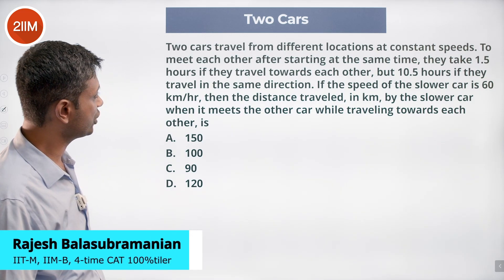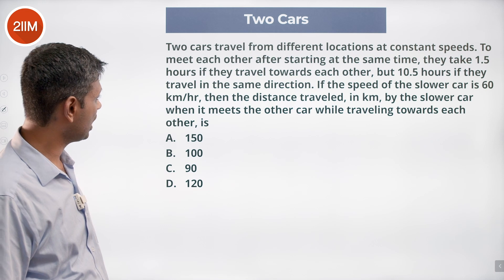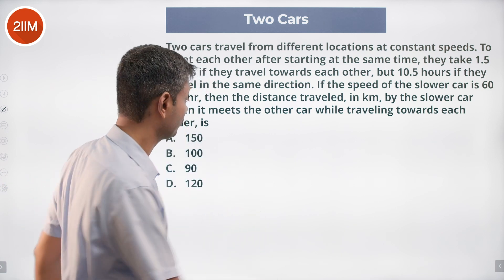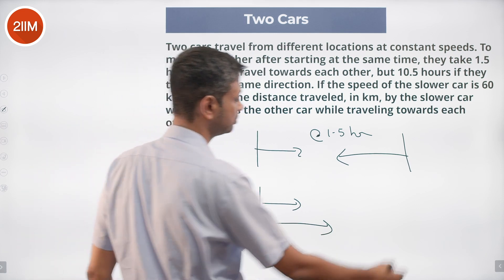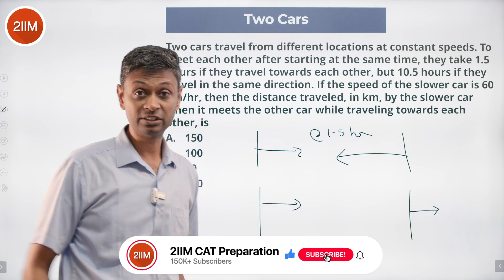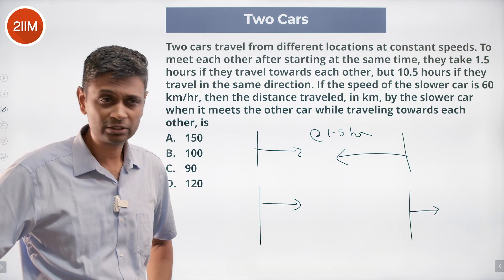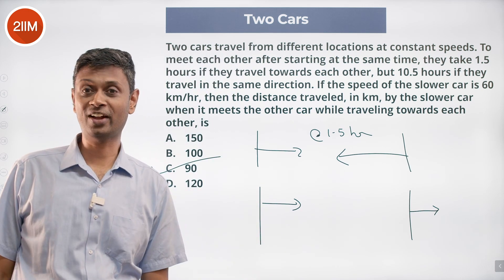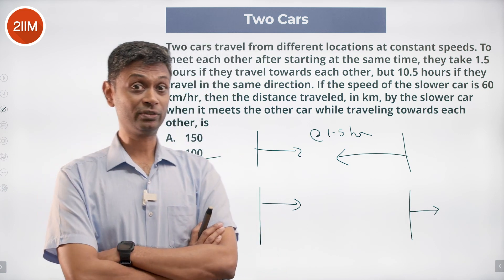CAT 2022 Slot 3 Quant Solutions | Two Cars | Question & Answer | CAT 2022 Prep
Question: Two cars travel from different locations at constant speeds. To meet each other after starting at the same time, they take 1.5 hours if they travel towards each other, but 10.5 hours if they travel in the same direction. If the speed of the slower car is 60 km/hr, then the distance traveled, in km, by the slower car when it meets the other car while traveling towards each other, is
A. 150
B. 100
C. 90
D. 120

Best Wishes!